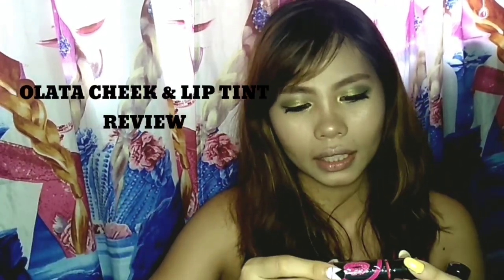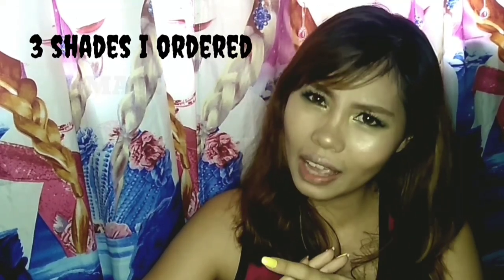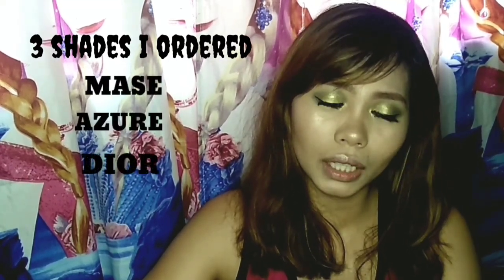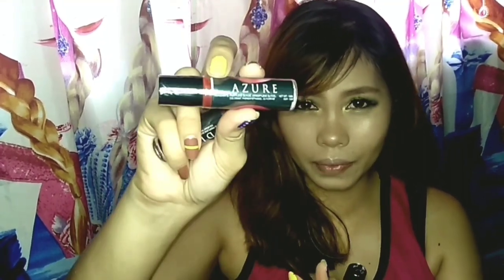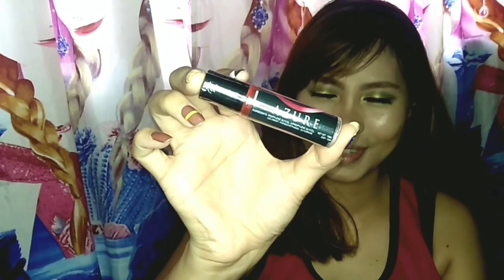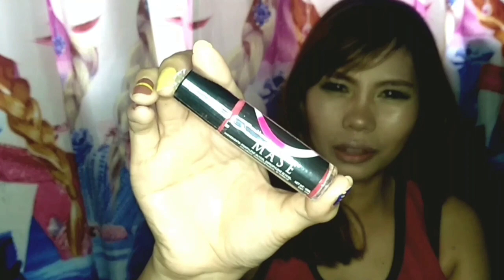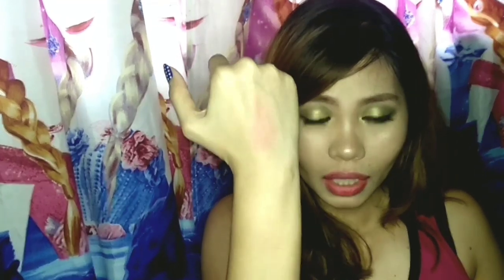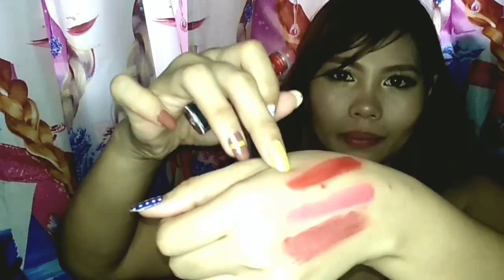OLATA MATTE POWDER TINT REVIEW - SOBRANG PASOK SA BUDGET!!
Hello my Champs!

Here's a recommended local cheek and lip tint product that is affordable. May discount ka pa kpag above 3 pieces of order.

You may send a message to Sarah Casagan who sells this product. Super baet at accommodating nya!!